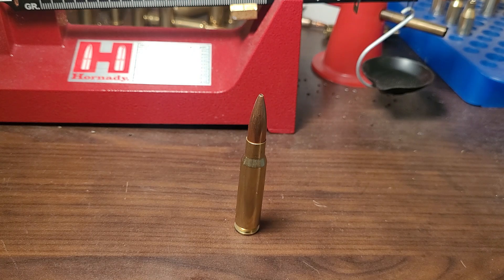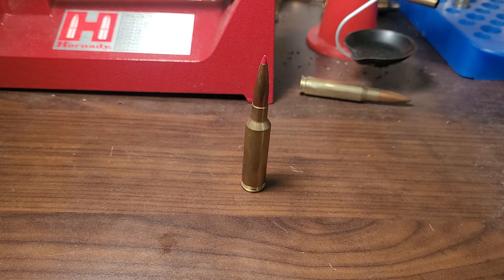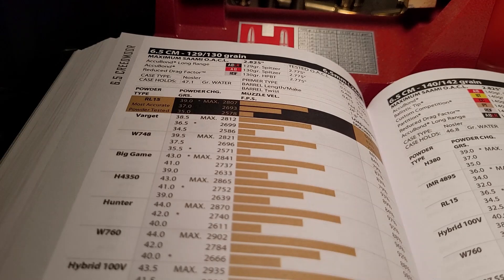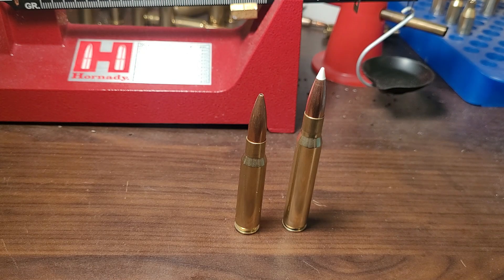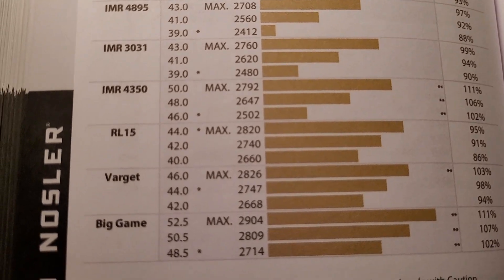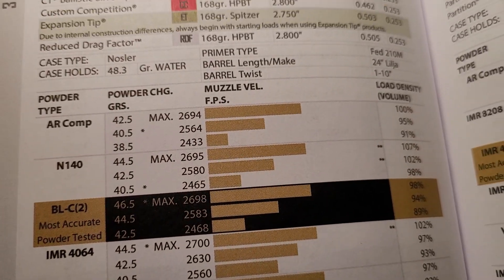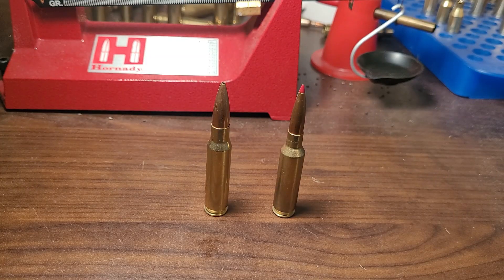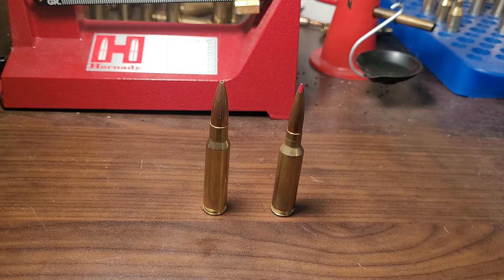308 Winchester vs 6.5 Creedmoor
In this video I compare the old standard(308 Win) to the new standard(6.5 Creedmoor) So which one is better for hunting? Let's find out in this video!